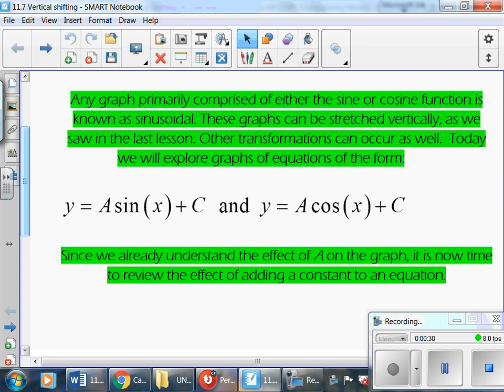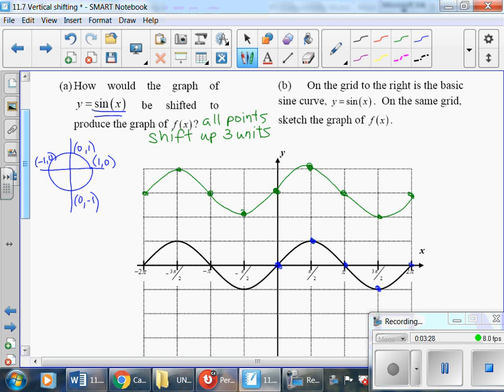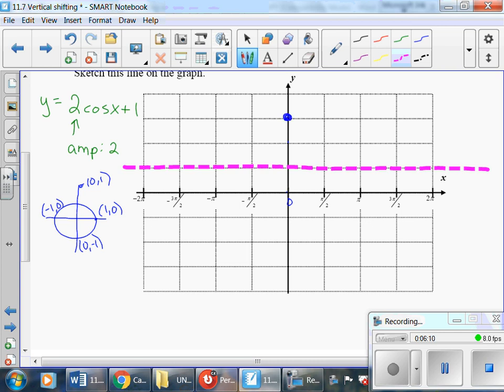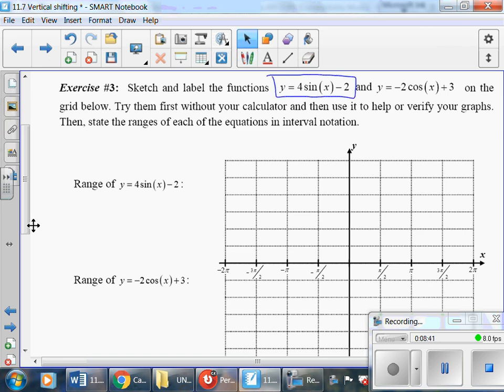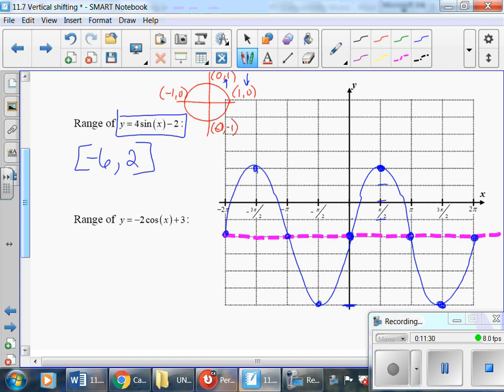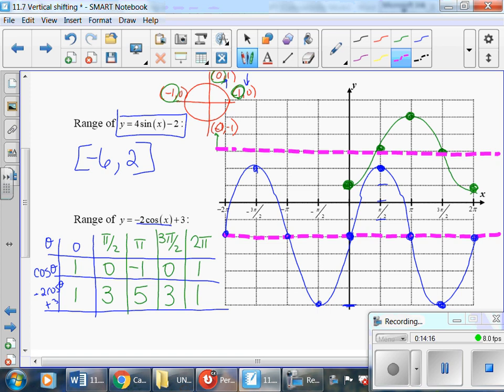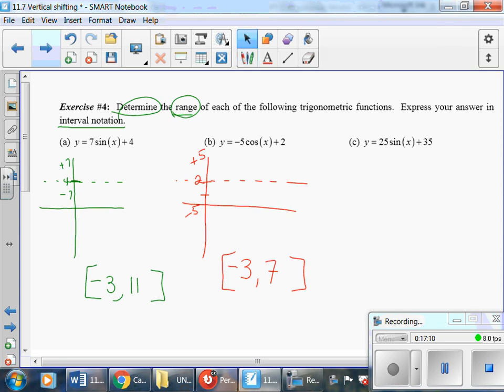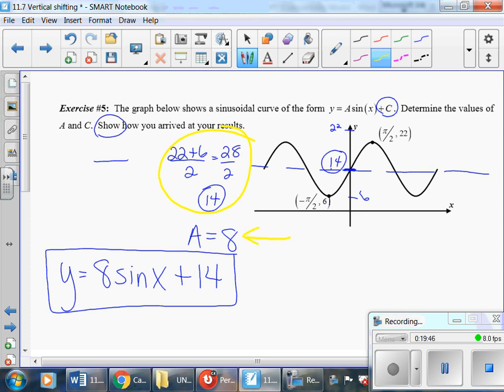VIDEO 11.7 Vertical Shifting of Sine and Cosine Graphs